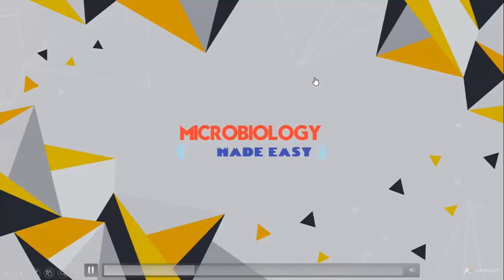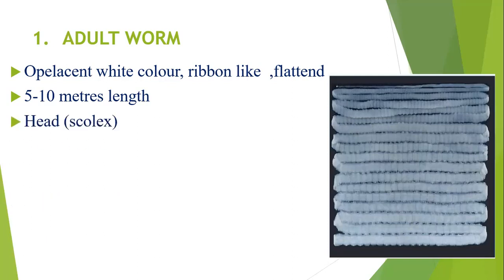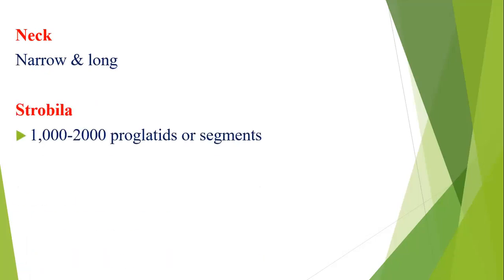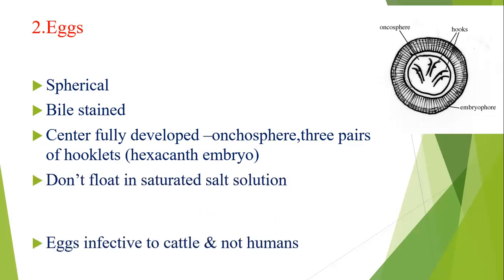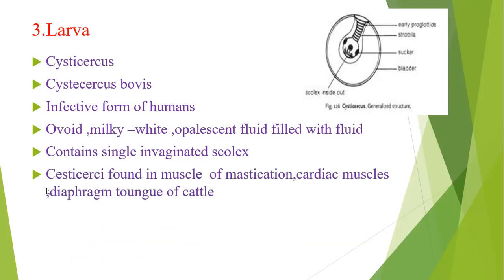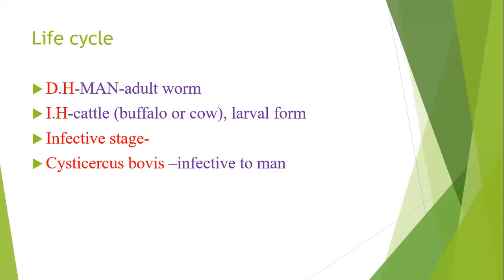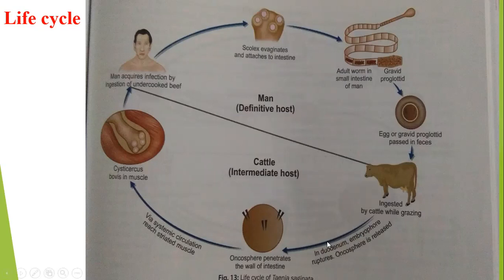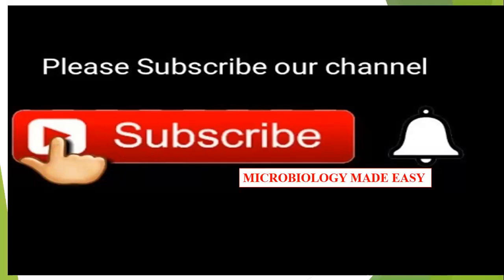Taenia saginata(Beef tape worm)Morphology & life cycle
Common name –beef tape worm
Taenia-tape/band

Habitat-human small intestine ,jejunum
Morphology
Adult worm
Eggs
larva
life cycle
D.H-MAN-adult worm
I.H-cattle (buffalo or cow), larval form
Infective stage-
Cysticercus bovis –infective to man
Eggs infective to cattle